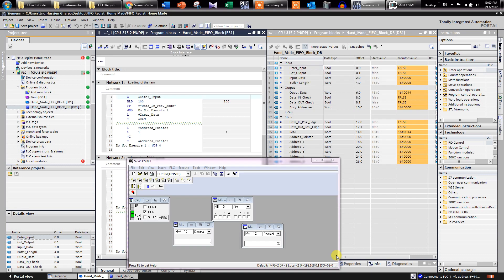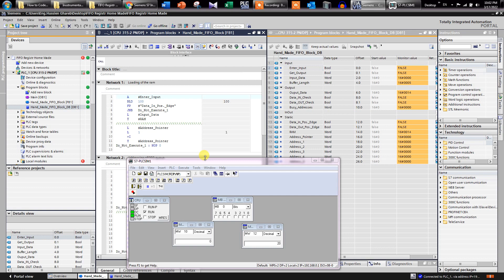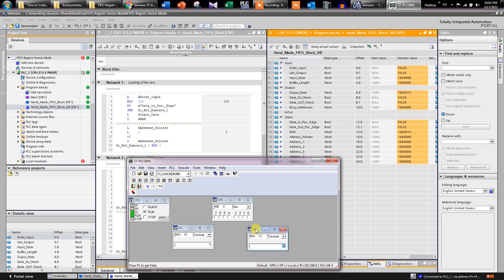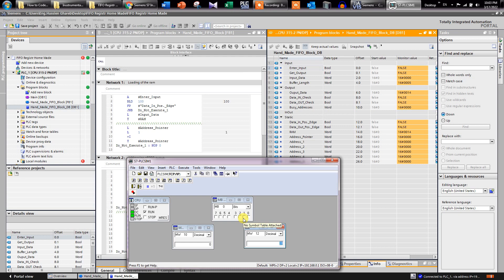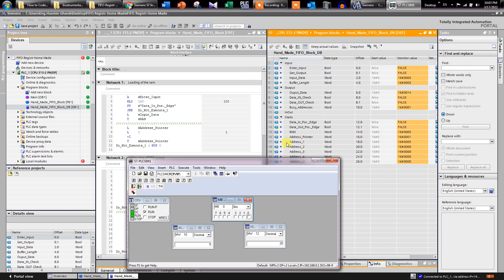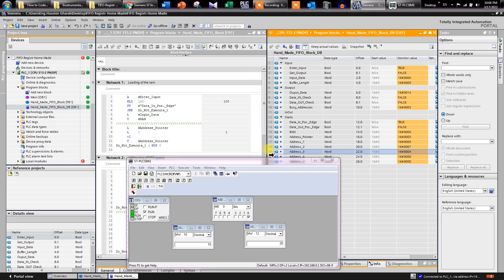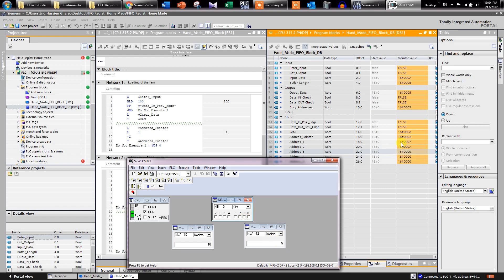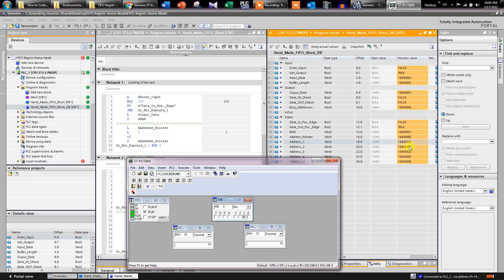FIFO Coding in STL - first in first out PLC Logic - Siemens Tia Portal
In this video, we demonstrated the custom-made FIFO block in STL language in Siemens Tia Portal PLC programming.

The FIFO stands for First in First Out.